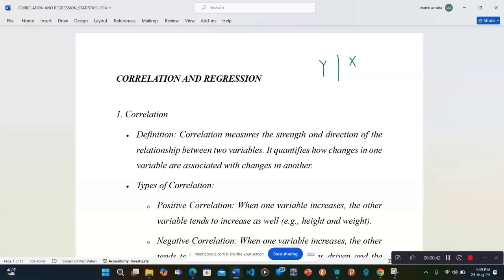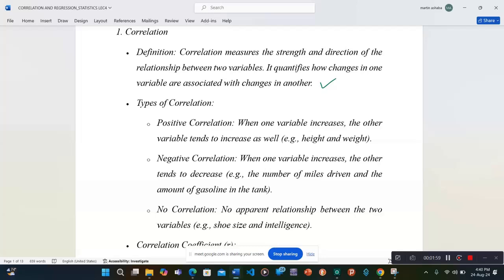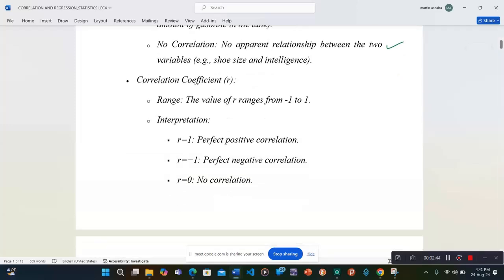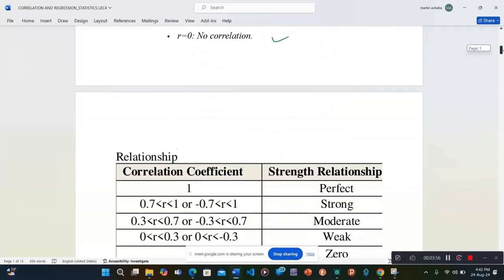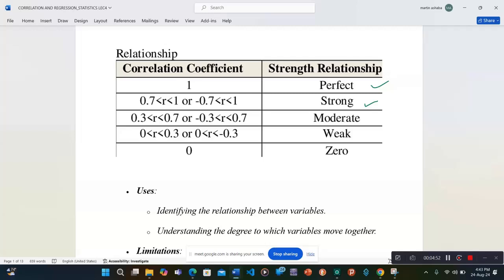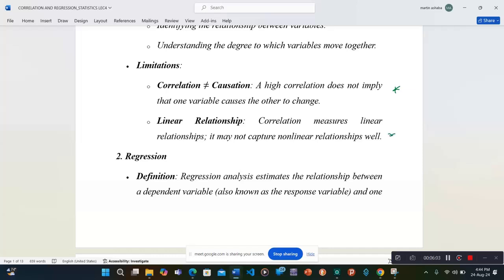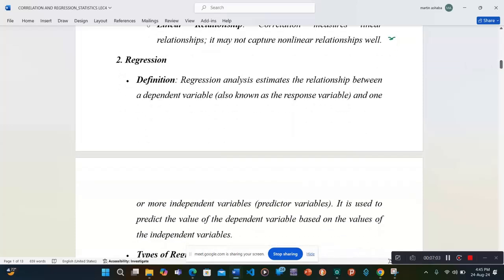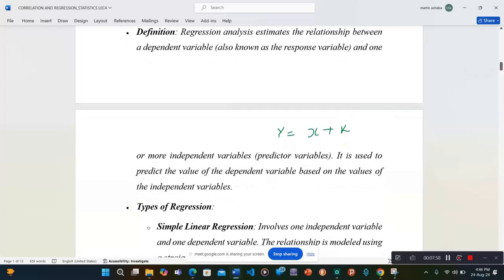correlation and regression || introduction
We discuss correlation and regression in details